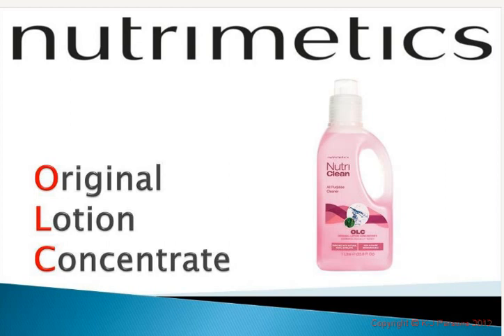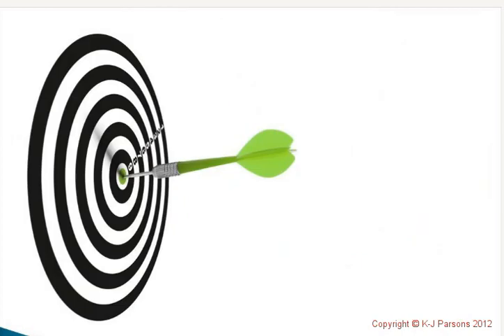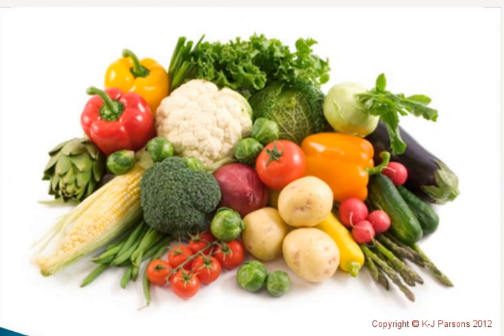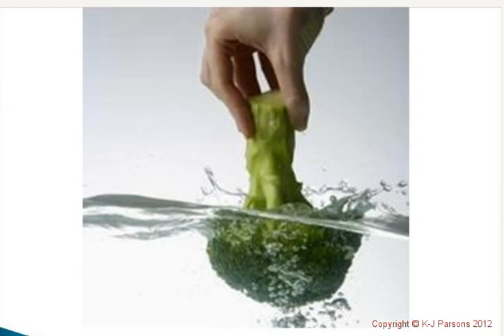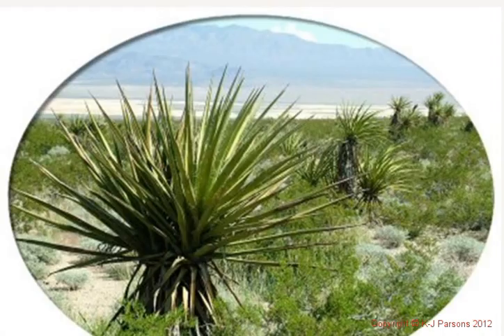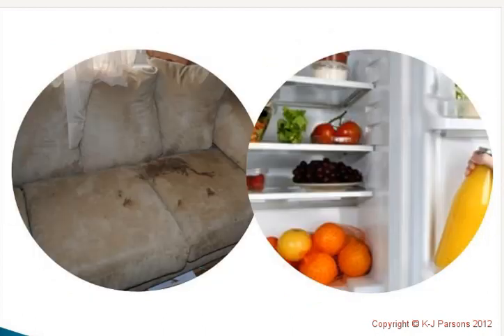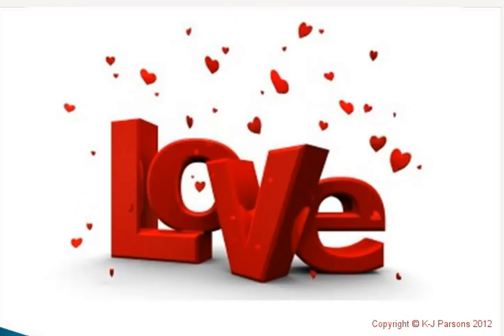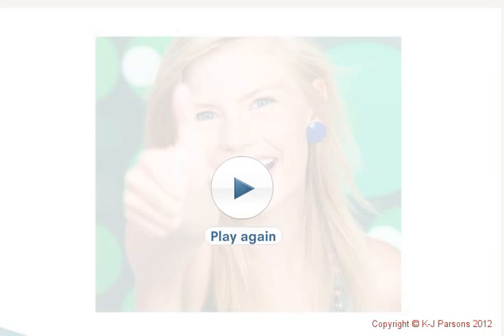Nutrimetics OLC Cleaning Products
The cleanest clean - Nutrimetics OLC